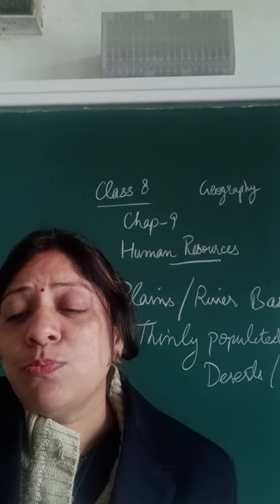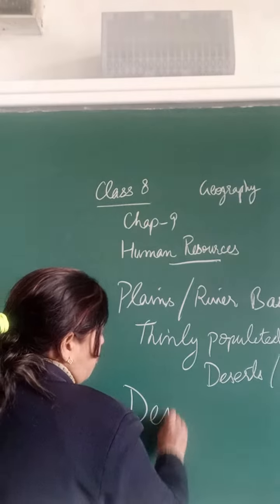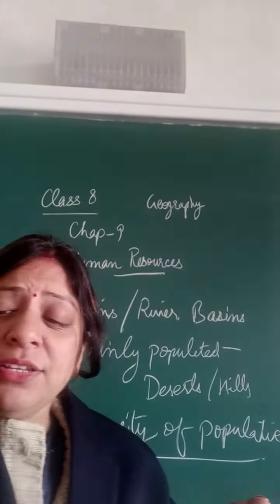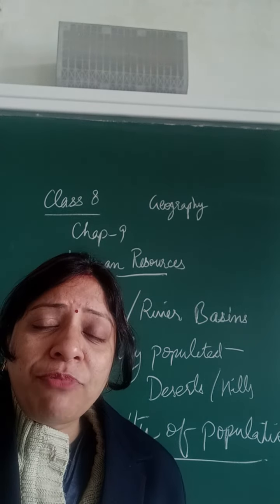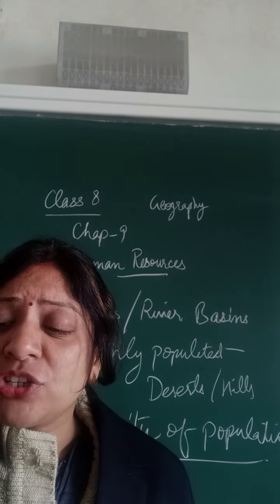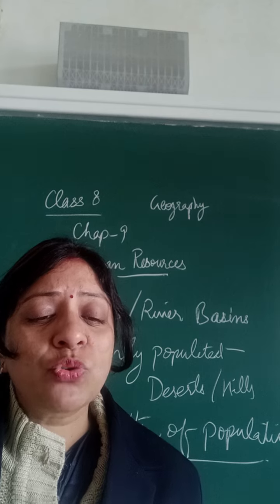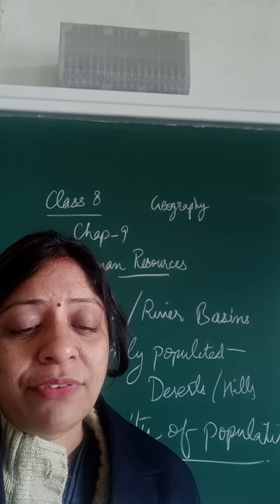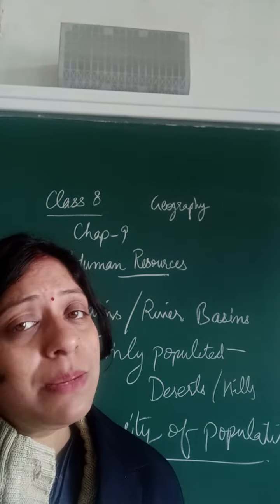CLASS 8 GEOGRAPHY CH 9 PART 2 BY SONAM SINGH